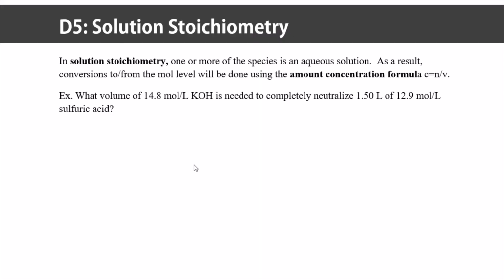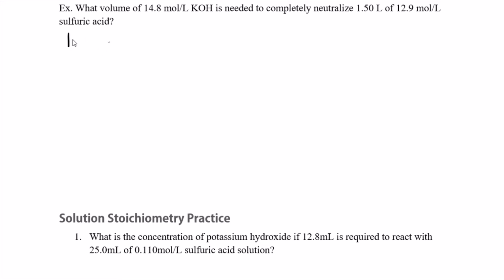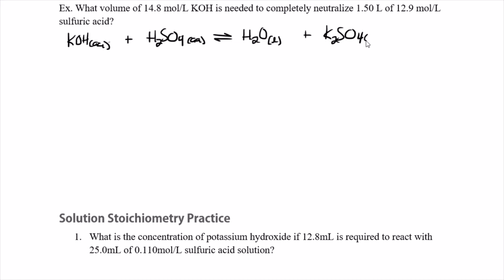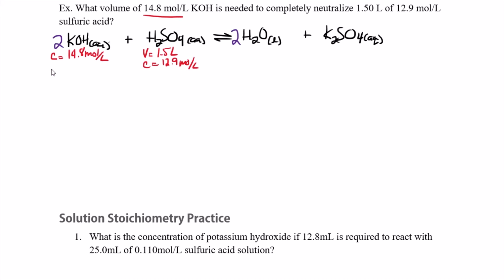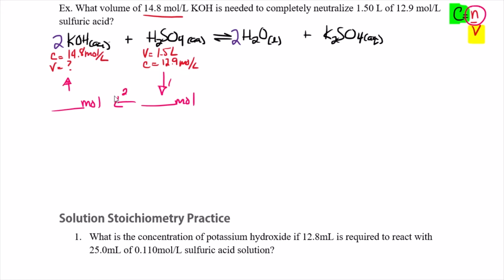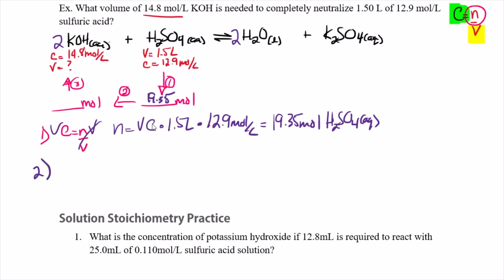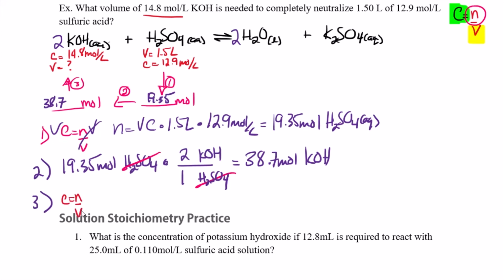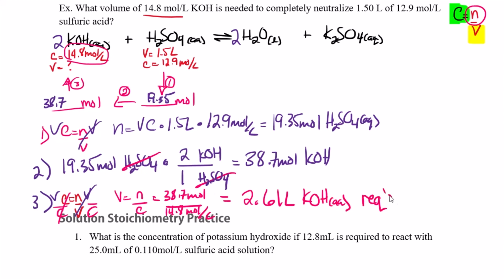Stoichiometry: Solution Stoich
If you understand gravimetric stoichometry and how to calculate amount concentration (mol/L), then solution stoich is easy!